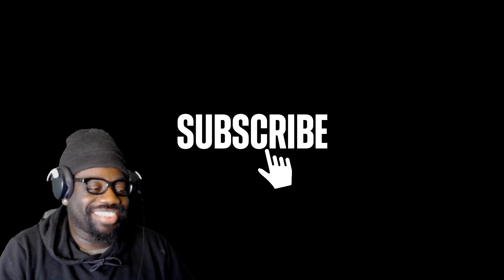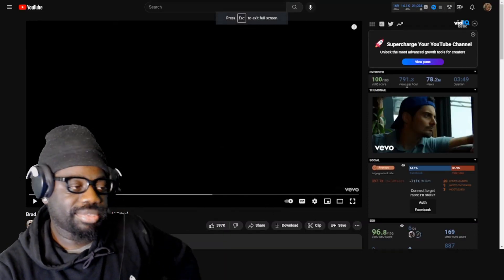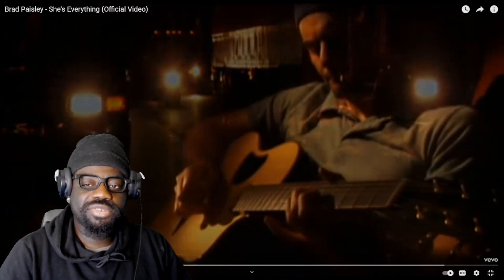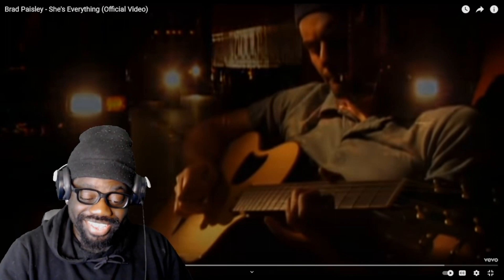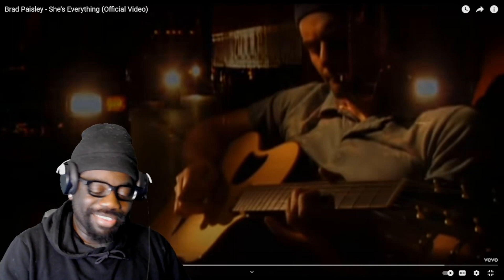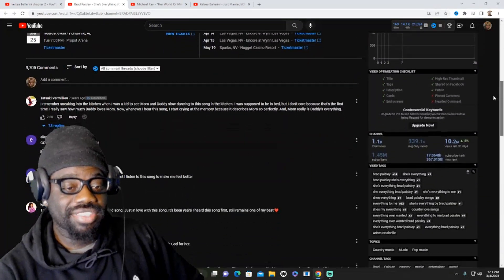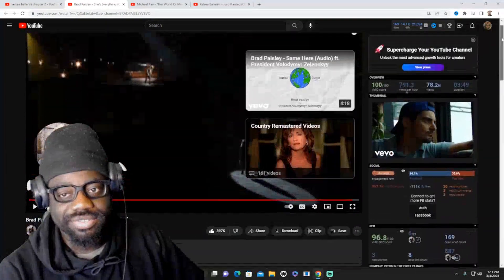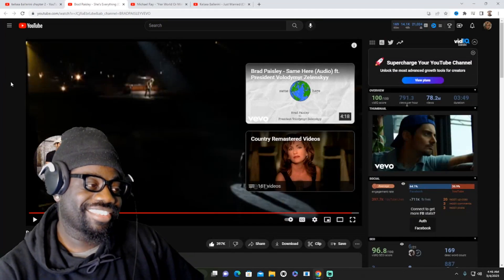This A Love Letter!* Brad Paisley - She's Everything (Reaction)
Snap and TikTok @iamjrob12